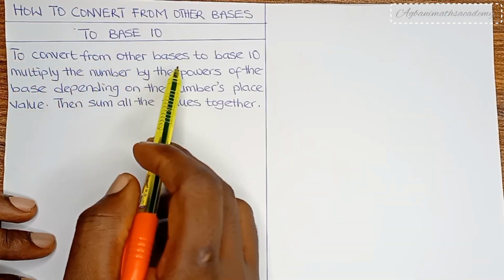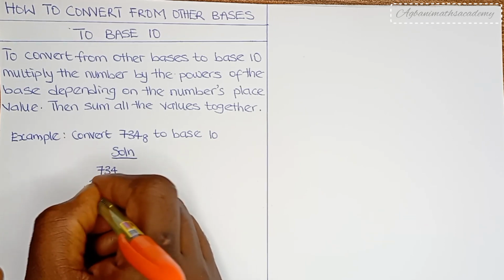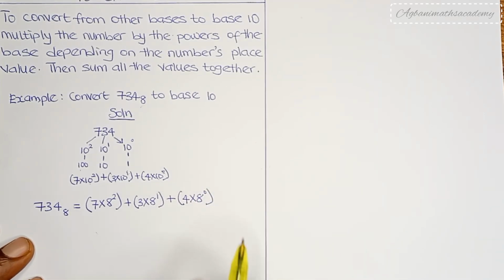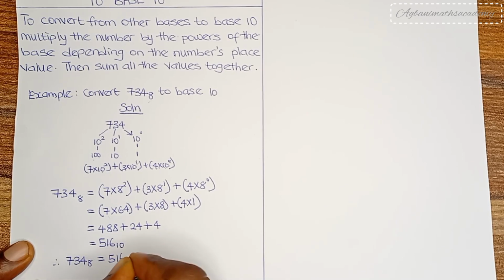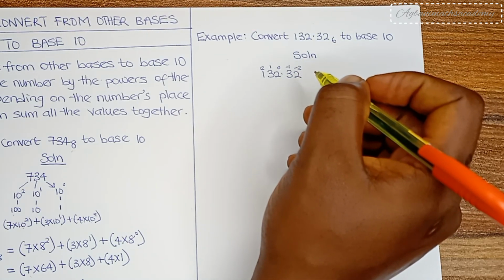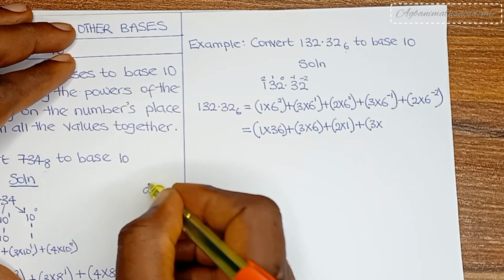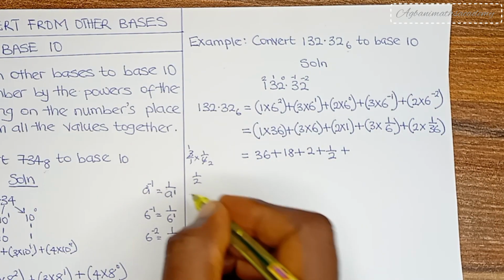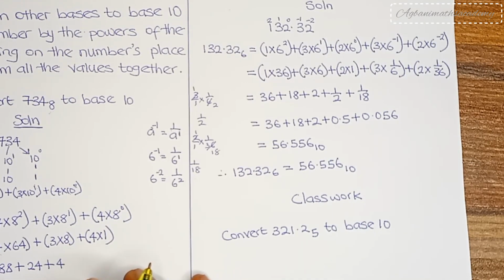HOW TO CONVERT FROM OTHER BASES TO BASE 10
To convert from other bases to base 10 multiply the number by the powers of the base depending on the number's place value. Then sum all the values together.

In this video we look at two situations where we can apply the principle above.
The first situation is when the number to be converted is a whole number.
And the second is when the number to be converted is a fraction(number less than one).